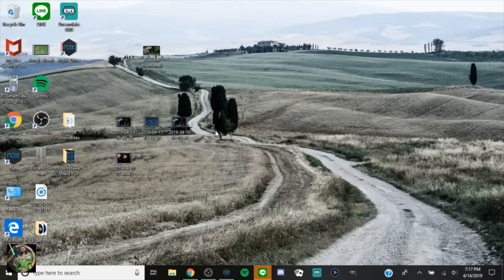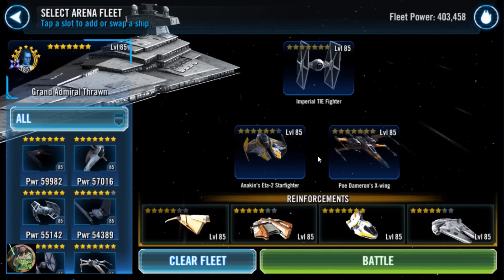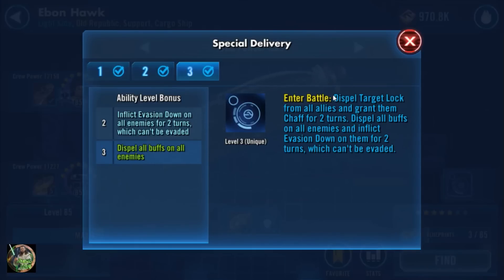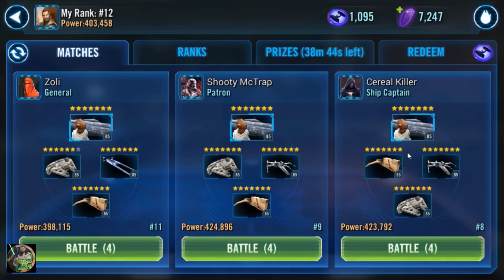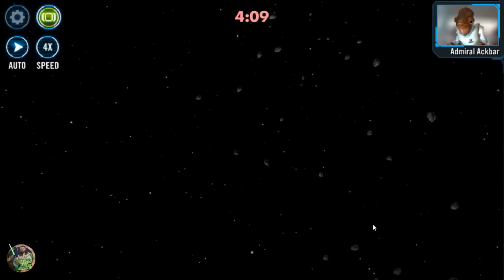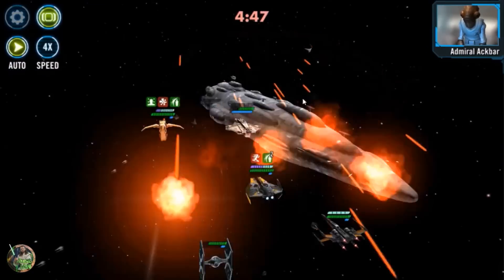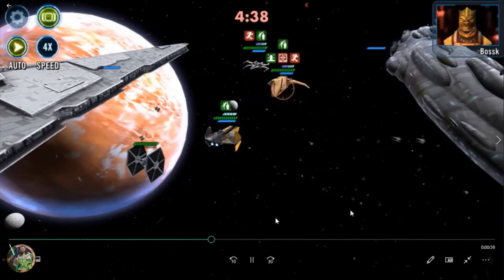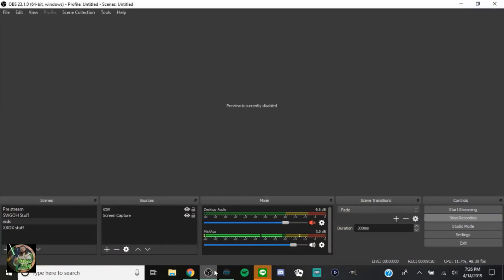[SWGoH] Auto the MF without the MF (Anakin and Ebon Hawk)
Here we have a fleet arena team that can auto Millennium Falcon teams. Even at 7*. Ebon Hawk and Anakins Eta are key to this team in current ship meta.